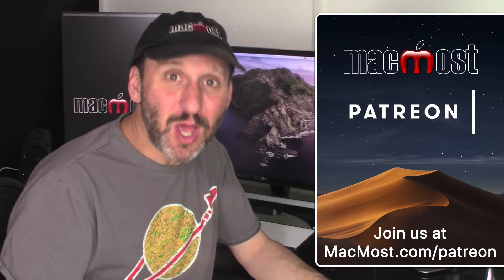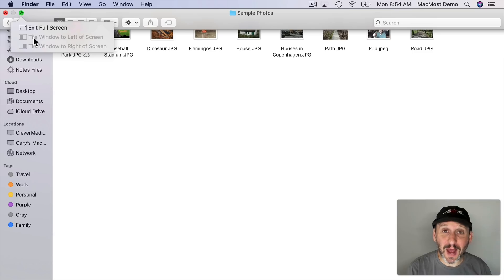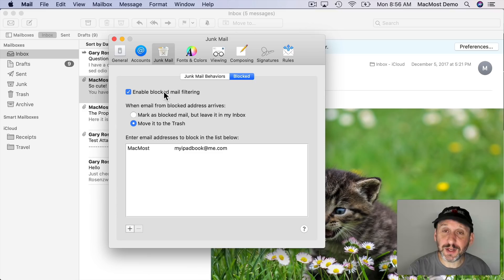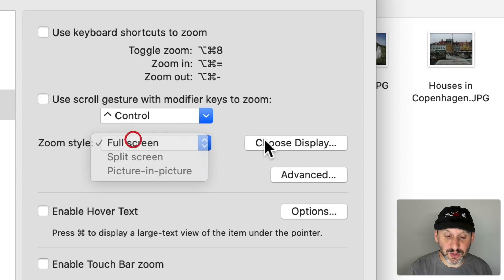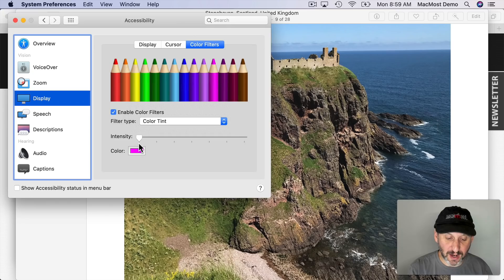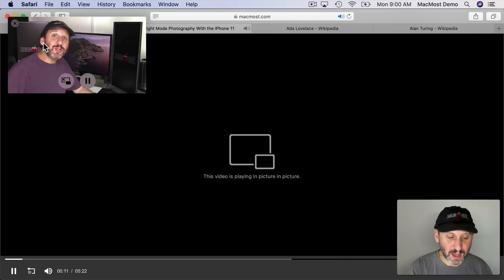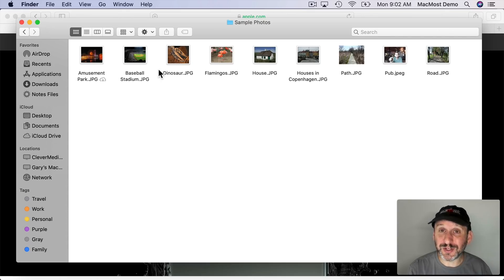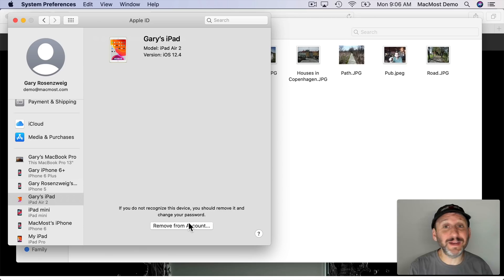10 New macOS Catalina Features You May Not Know About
While major new changes get all of the attention, here are 10 minor things that you may not have heard about, but could become your favorite new features in macOS Catalina. You can put Dark Mode on automatic, block email senders, use picture-in-picture with QuickTime Player, tint the color of your screen, and much more.